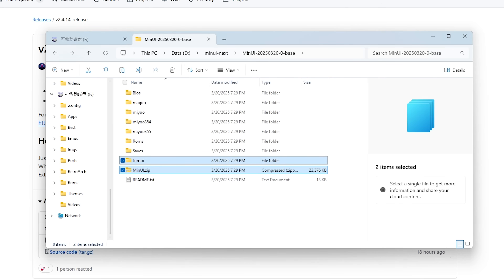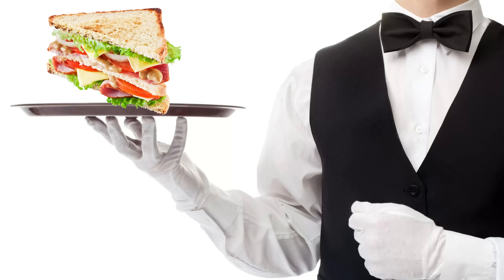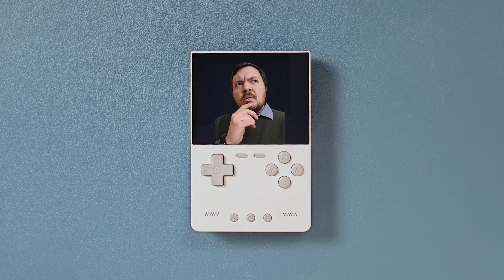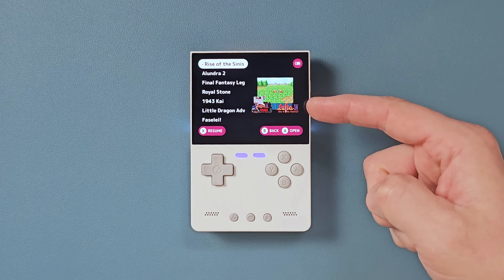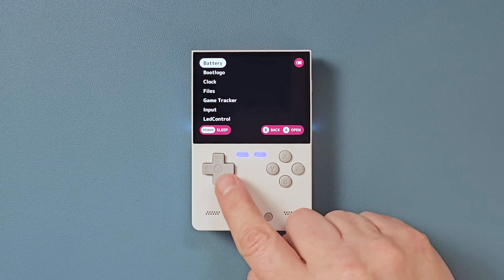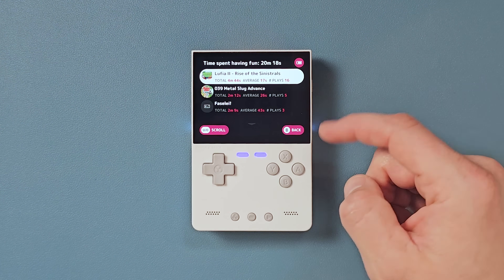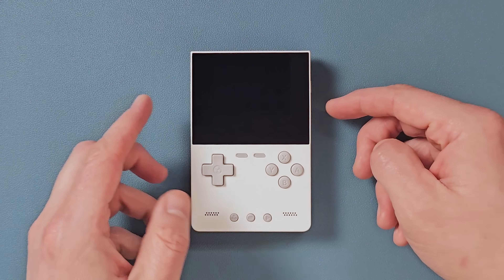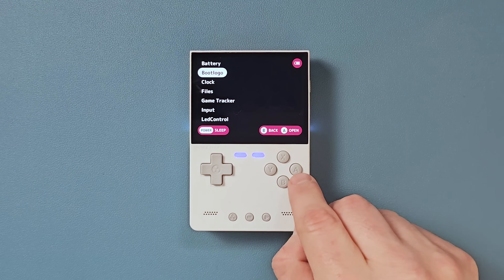NEW OS for the TrimUI Brick | NextUI Install Guide (Zu Reviews)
👉We've been eagerly awaiting the release of custom firmware for the TrimUI Brick and NextUI is the first one that's jumped out at us! Follow along with Zu and Gary as they awkwardly install and then test this (not-so) minimalistic firmware together!

Will they mess it up? Will they like NextUI? Will Zu tell a meandering story of minimal value to the review? Tune in and find out!

Our latest finds and tasty deals of the week!

🎲Enjoy a Randomly Picked Retro Game!

📖Chapters
00:00 - Intro
00:55 - Installing NextUI
03:16 - Game Switching
03:42 - Box Art
04:17 - Game Tracker
05:21 - Deep Sleep
06:35 - LED Control
07:00 - Changing Boot-up Logo
07:40 - What's Next?
08:42 - What Did We Learn?
10:33 - Thanks for watching!